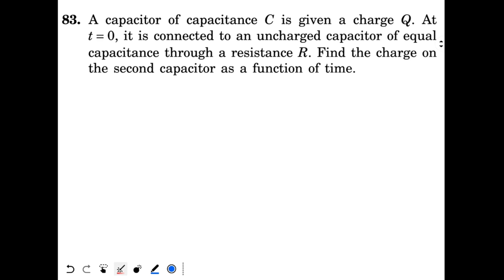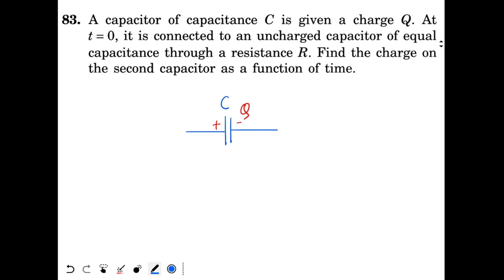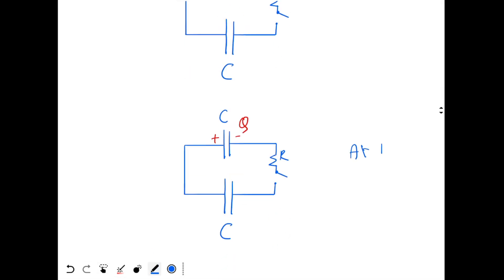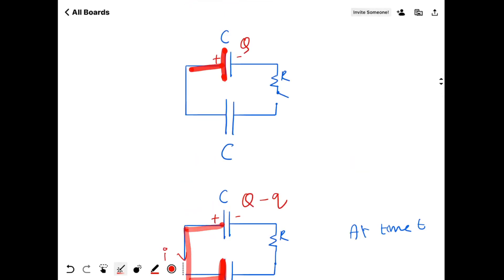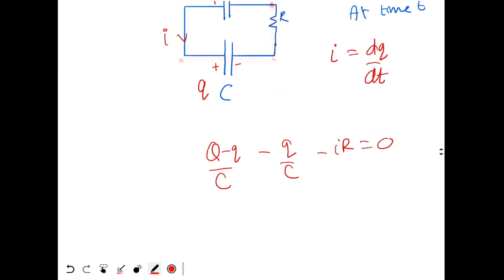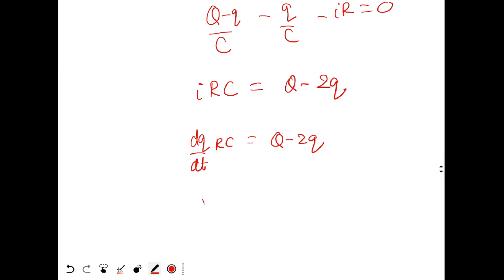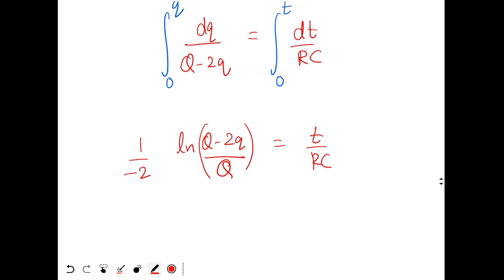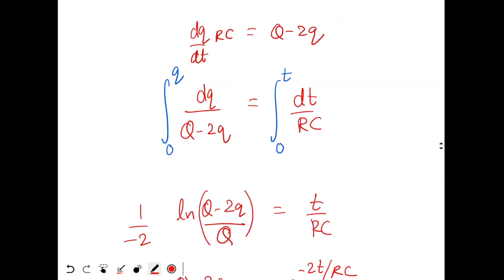Chpater 32 | Question 83 | H C Verma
A capacitor of capacitance C is given a charge Q. At t = 0, it is connected to an uncharged capacitor of equal capacitance through a resistance R. Find the charge on the second capacitor as a function of time.